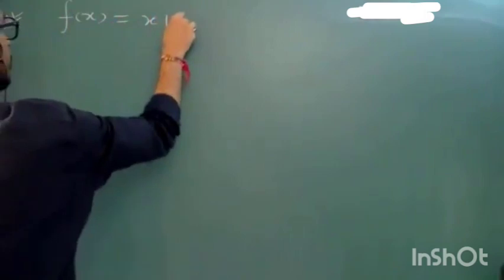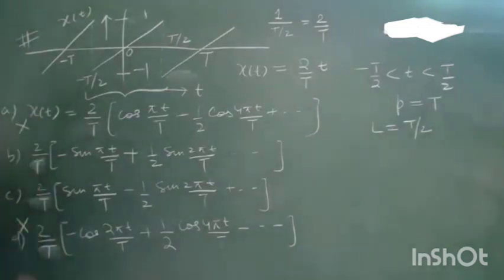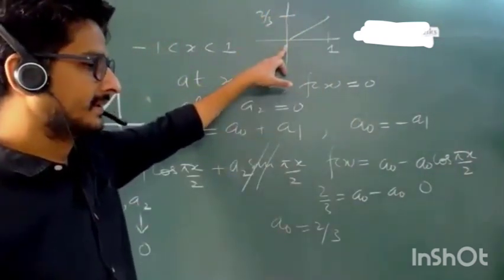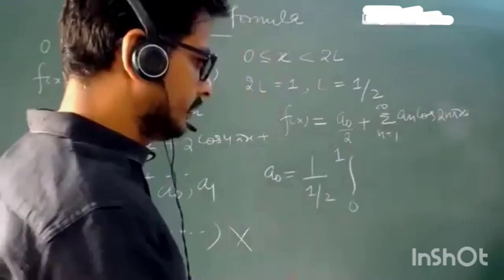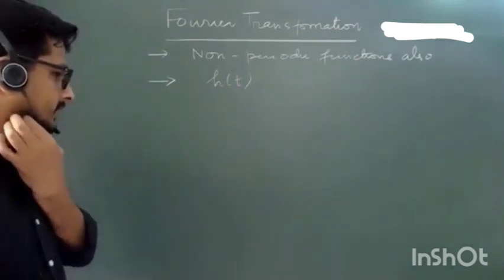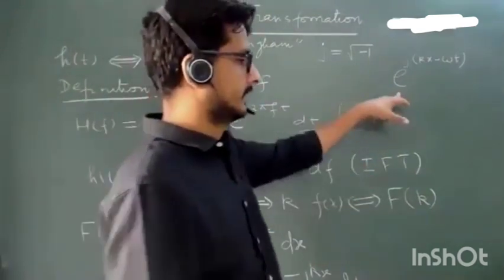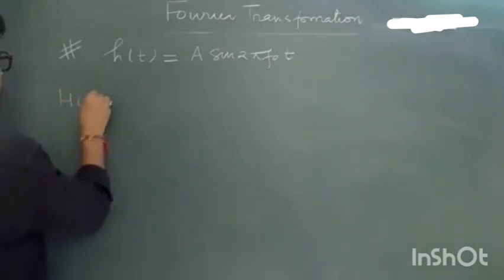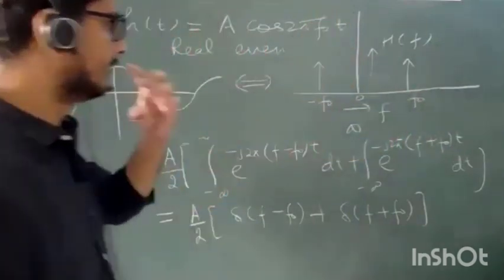Fourier Series 4